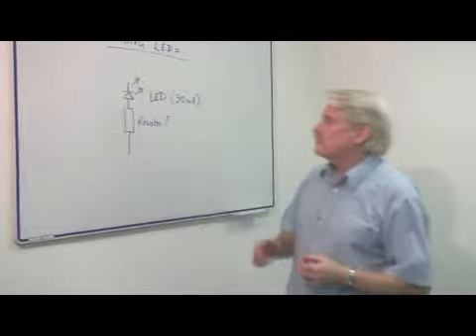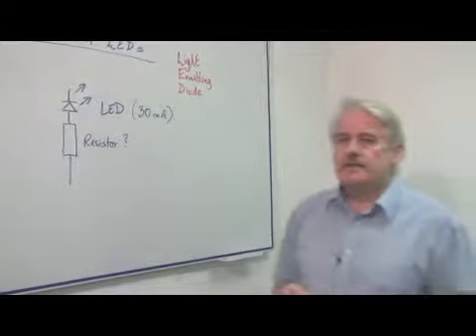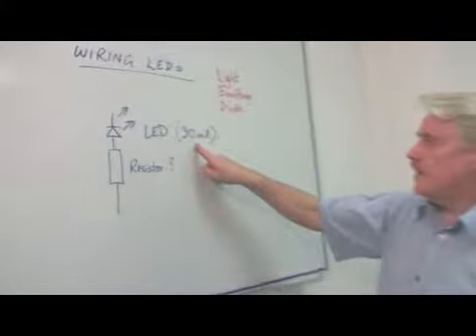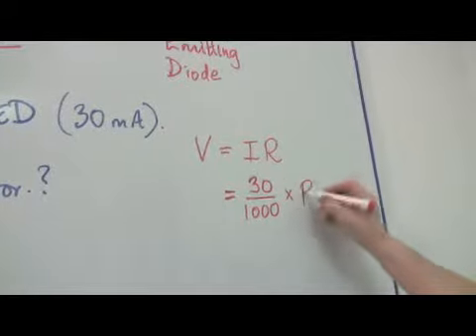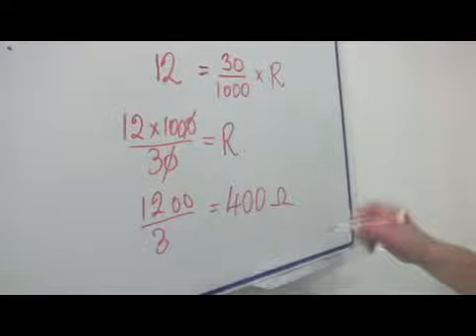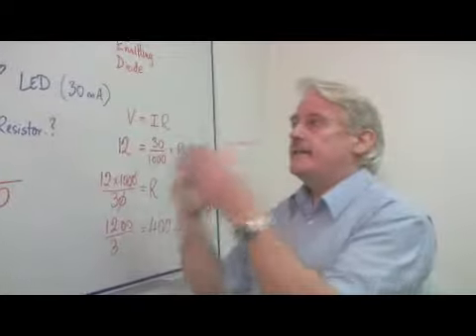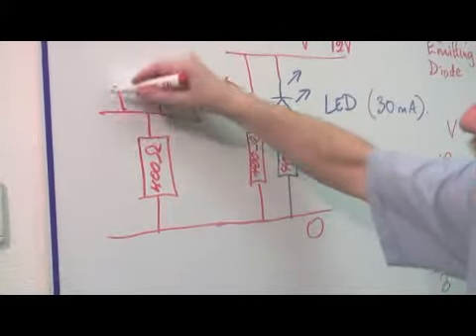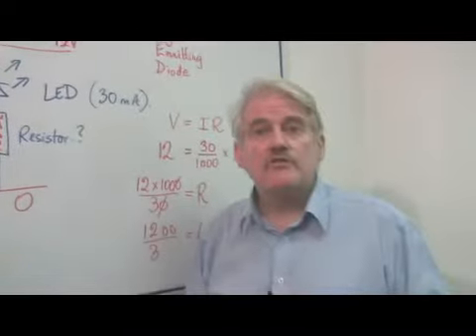Wiring LED Lights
Wiring LED Lights. Part of the series: Science & Environmental Facts. When wiring LED lights, the most important aspect is to regulate the current flow to fit the resistance capacity of the light emitting diode. Put in a resister or use the resister that comes with the LED light to manage the currency with instructions from a math and science teacher in this free video on LED lights.